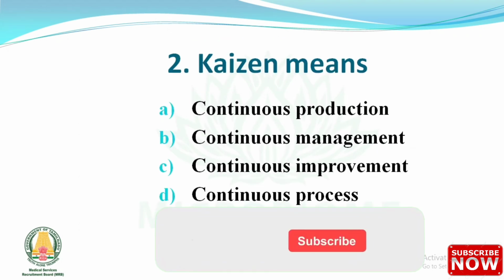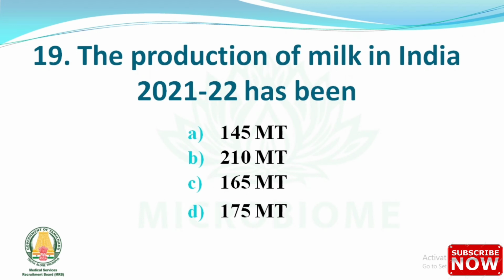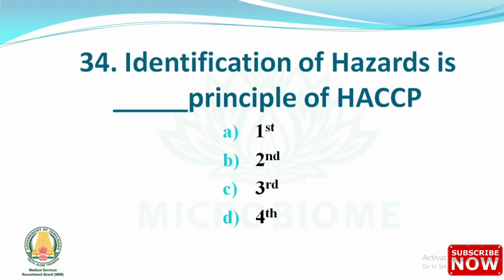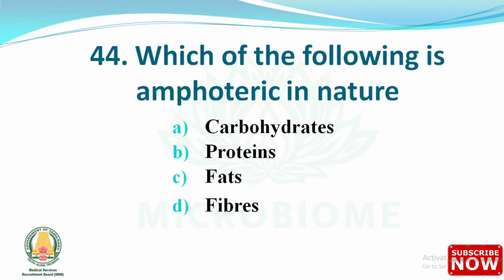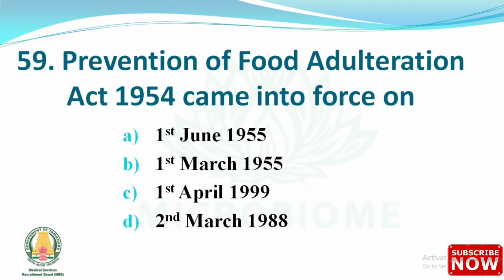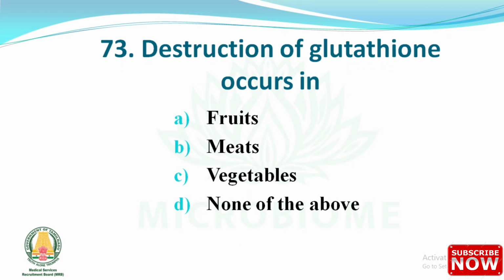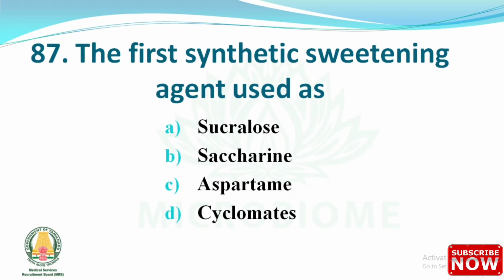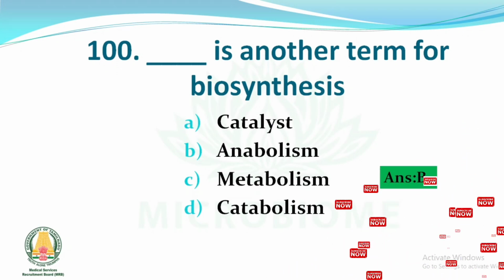FSO MOCK TEST 3 | 100 PRACTICE MCQs FOR RPSC FSO, TSPSC FSO, FSSAI CFSO, APPSC FSO, HPSC FSO,HPPSC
TN MRB FOOD SAFETY OFFICER exam date is on 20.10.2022. In this video we have given TOP 100 MCQs for evaluating yourself . This will be helpful for those who are preparing for FOOD SAFETY OFFICER EXAMS by RPSC FSO, TN MRB FSO, FSSAI CFSO, APPSC FSO, TSPSC FSO, HPSC FSO, HPPSC FSO, KPSC FSO etc. Apart from that we are already uploaded 10 Unit's IMPORTANT MCQs in each unit from the syllabus, links are given below.